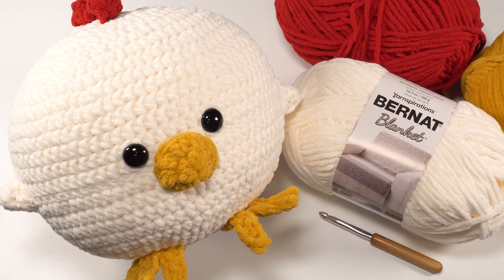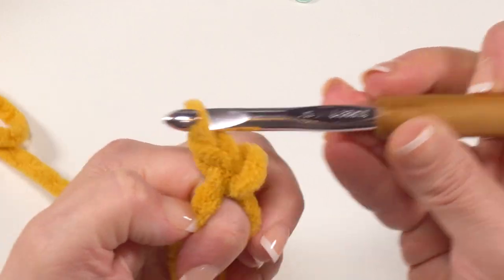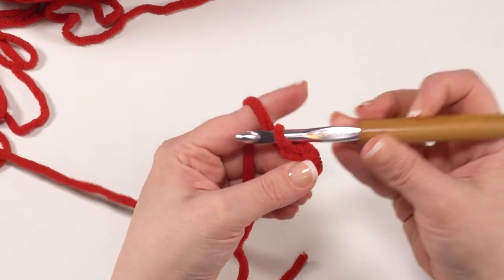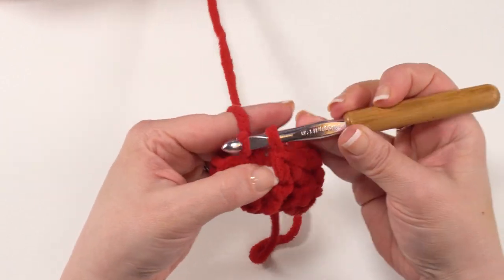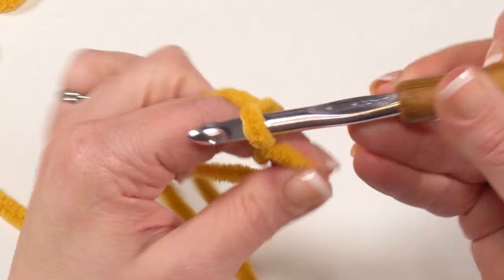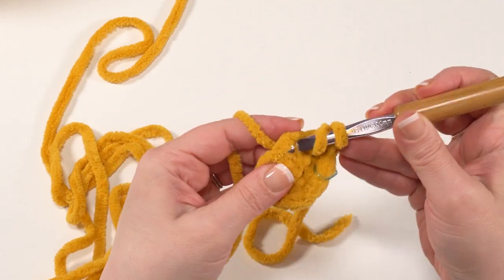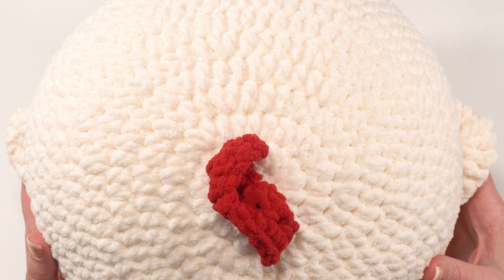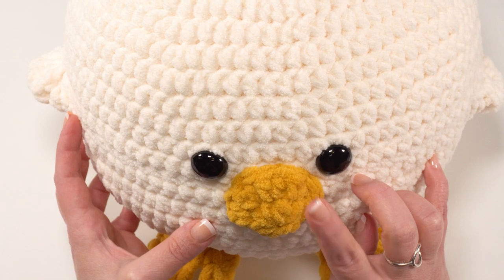How to Crochet: Chicken Squish (Right Handed)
The Chicken Squish is a round and cuddly new pal, perfect for Easter, spring, and barnyard fun! Bernat Blanket makes this oversized amigurumi quicker than you'd think to crochet! Get the pattern below, on Moogly!

As Seen in This Video (click each for more info!):

CLICK HERE FOR THE FREE PATTERN:
Chicken Squish

24mm Safety Eyes

10" Round Microbead Pillow - Amazon or fiber fill